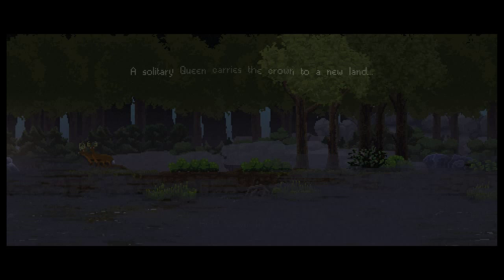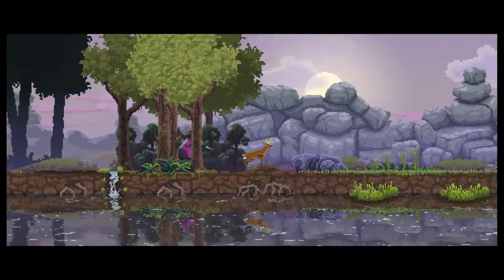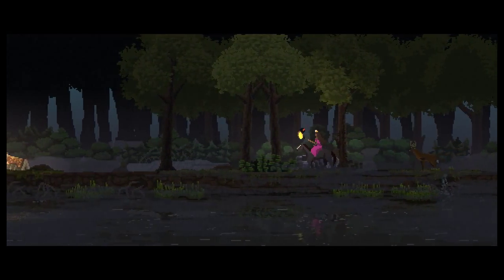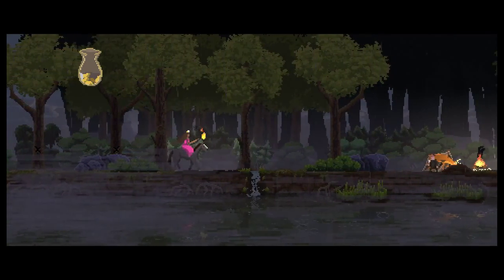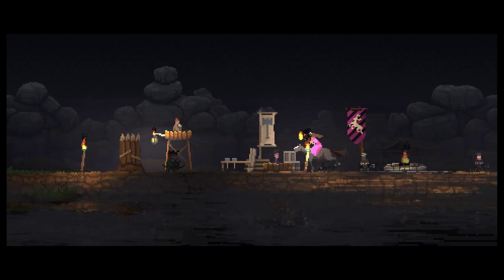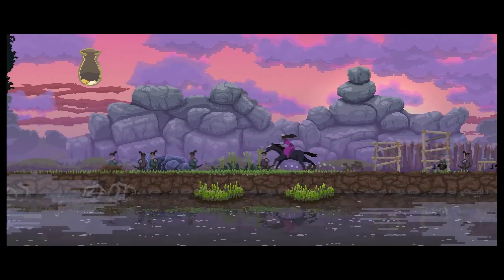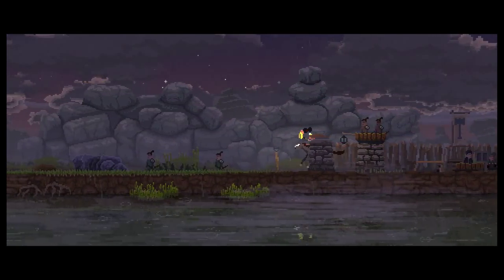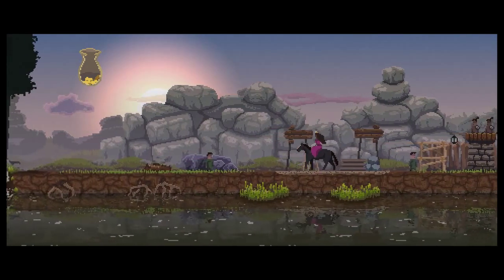Let's Play - Kingdom - Episode 1 [Starting Out]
Kingdom is a challenging and gorgeous 2D sidescrolling strategy/resource management game.  You take the role of the struggling kingdom's ruler (either King or Queen) to rally the locals and rebuild the land to its former glory.  From developers Noio/Licorice and Raw Fury publishing!